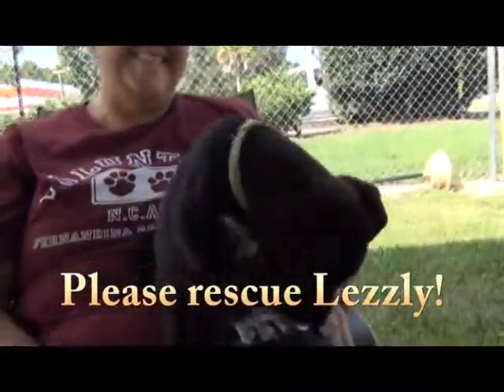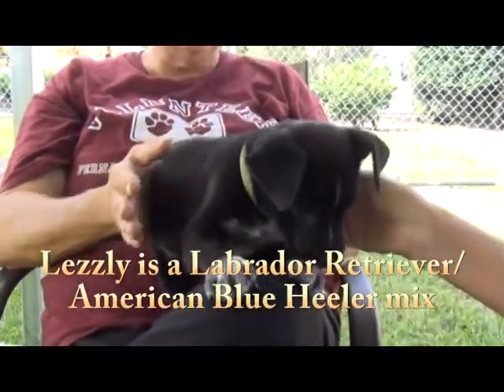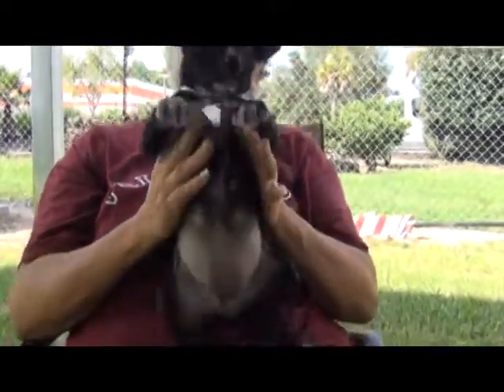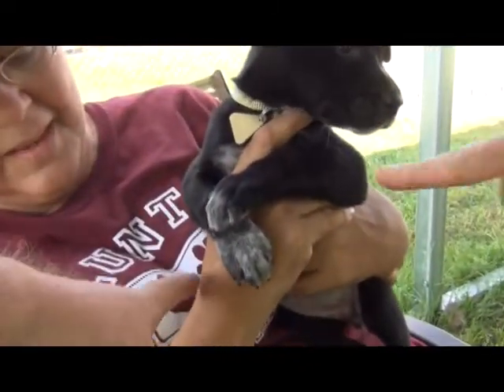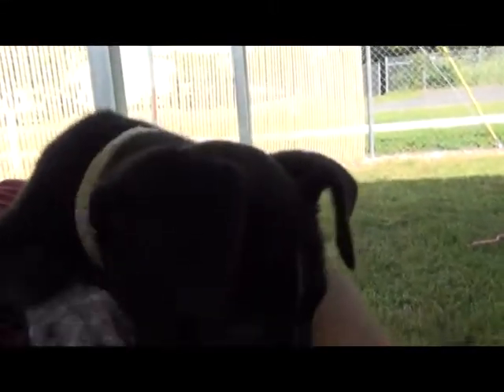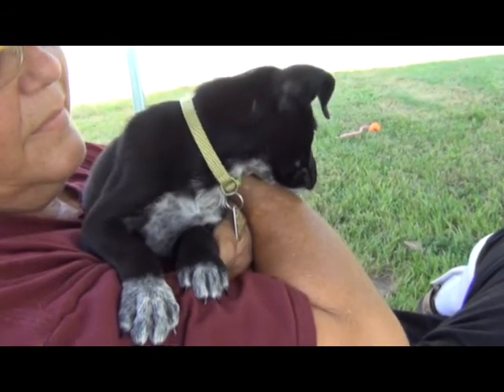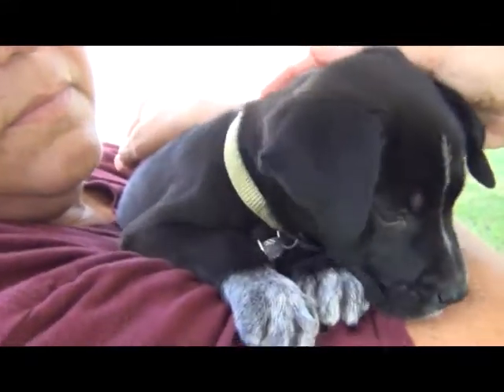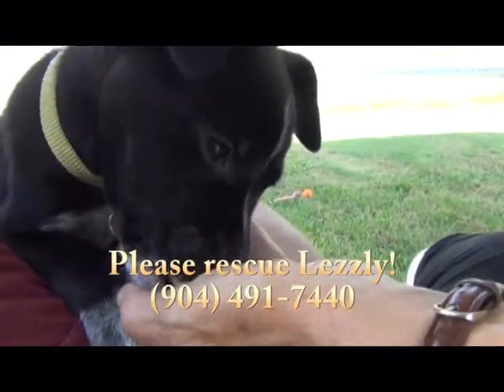Meet adorable little Lezzly!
Lezzly is just 4 weeks old and needs a loving home right away! She'll probably be medium-sized when grown, and every bit as beautiful as she is now.